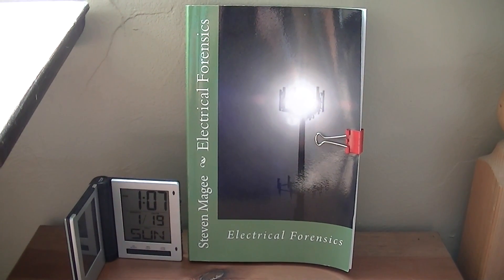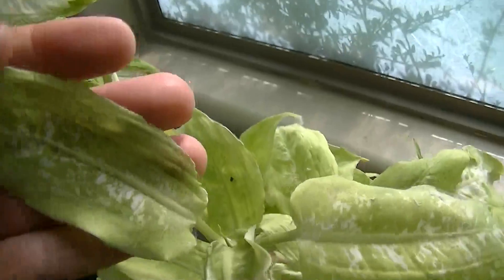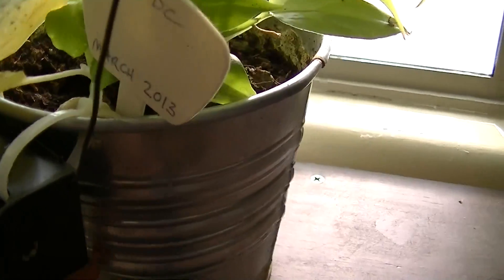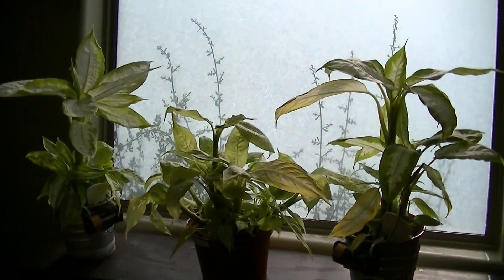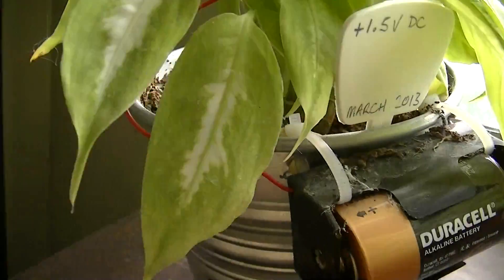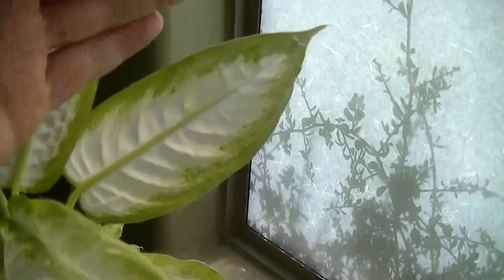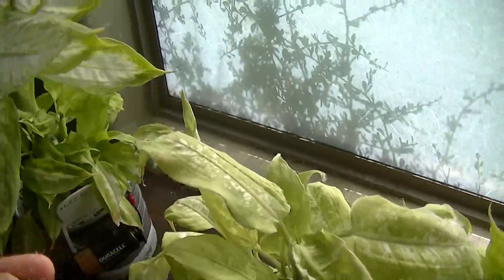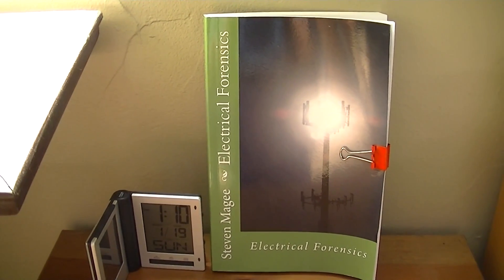1 5 Volt Battery Plant Experiment January 2014 Update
This experiment was started in March 2013 and is showing some very interesting results.  It appears that radio frequencies (RF) from wireless devices, transmitting utility meters and cell phone towers damage the DC voltage system of nature and that it can be replaced by connecting biological systems to single cell DC batteries!